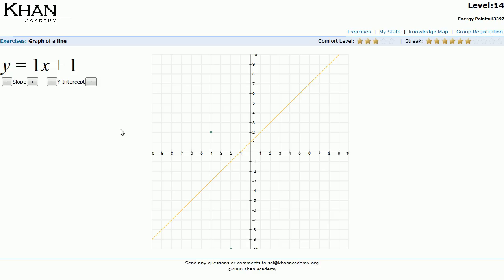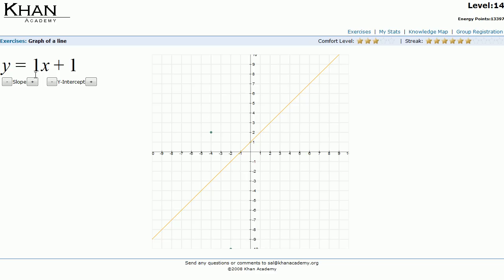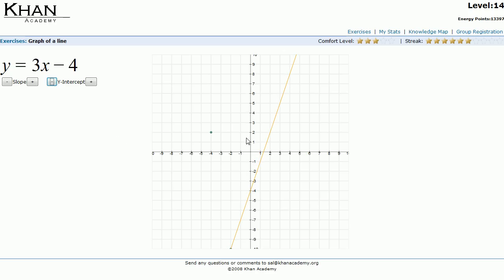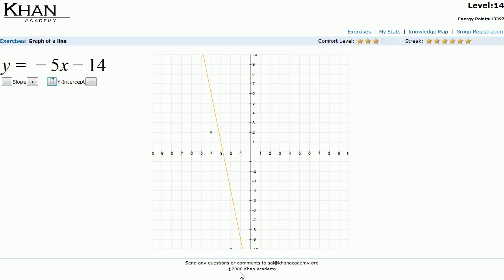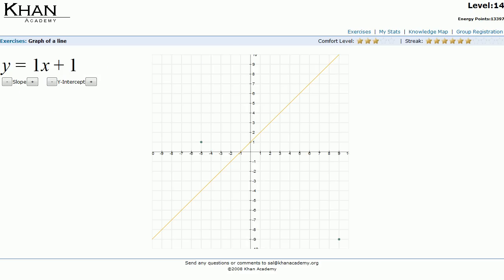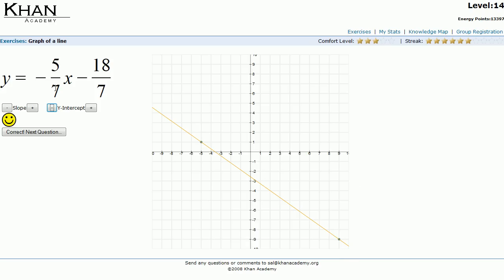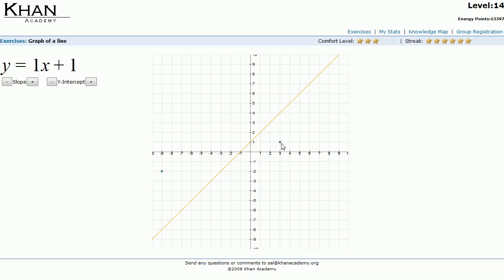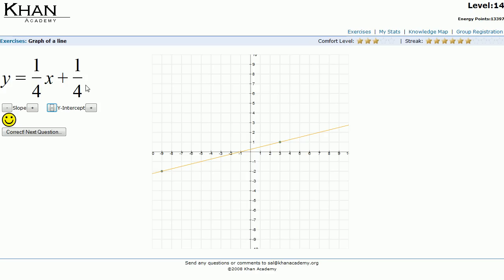Slope and Y-intercept Intuition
Using the "Graph of a line" module to understand how a line's graph changes when its slope or y-intercept is changed.